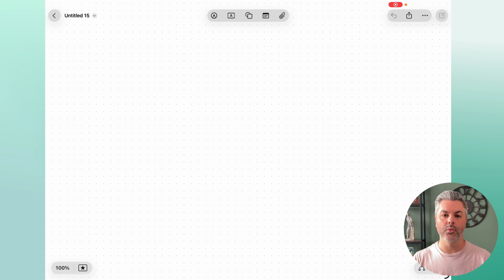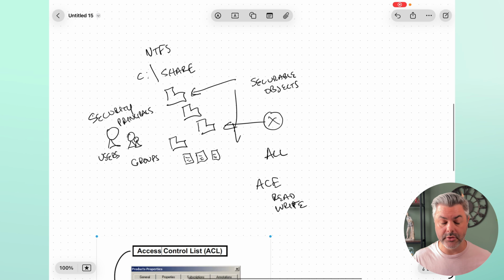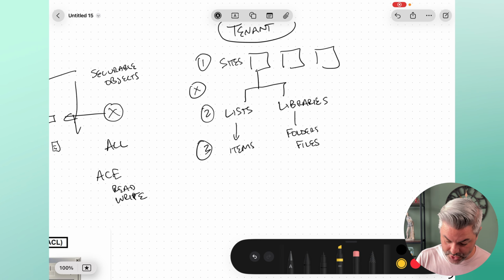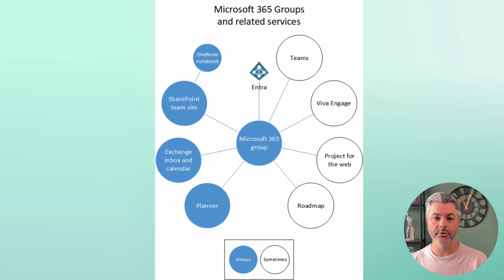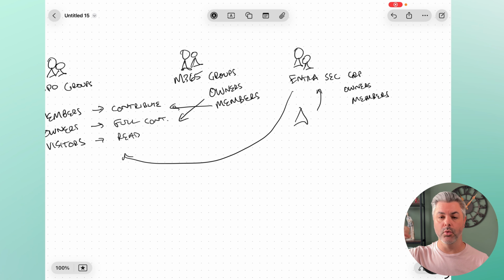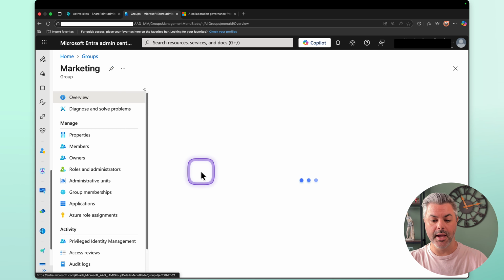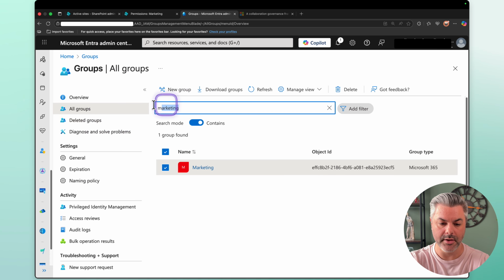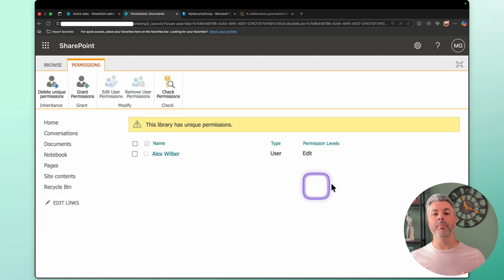Why SharePoint Permissions Are So Confusing — and How to Fix It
If you’ve ever tried to figure out who has access to what in SharePoint Online, you know how confusing it can be. Between classic vs. modern experiences, buried admin menus, and no central pane of glass, managing permissions at scale can feel impossible.

In this video, Matt Gibson breaks down SharePoint permissions using the NTFS model you already know — making it simple to understand how SharePoint controls access behind the scenes. You’ll learn:

✅ How NTFS and SharePoint permissions align (ACE, ACL, security masks, and role definitions)
✅ How to see who has access — in M365 Group-connected and standalone SharePoint sites
✅ Real-world ways to manage permissions at scale with PowerShell and governance tools
✅ Best practices for building a sustainable governance framework across Microsoft 365

Whether you’re an IT admin, Microsoft 365 engineer, or IT director responsible for governance, this breakdown will help you take back control of SharePoint.

About Matt Gibson
Matt Gibson is an IT consultant specializing in Microsoft 365 and Azure for mid-market and enterprise organizations. His firm helps companies maximize their Microsoft investment through secure, scalable, and well-governed deployments.